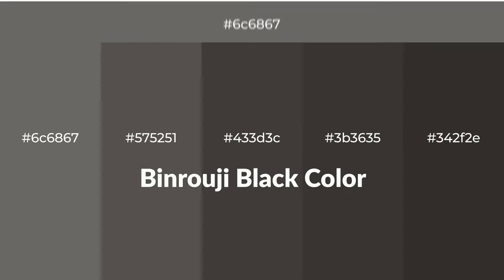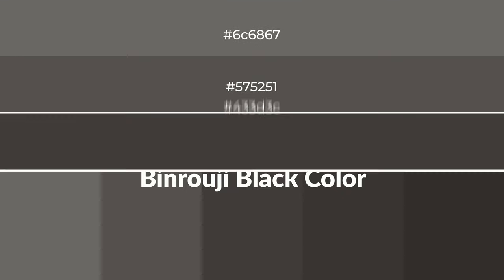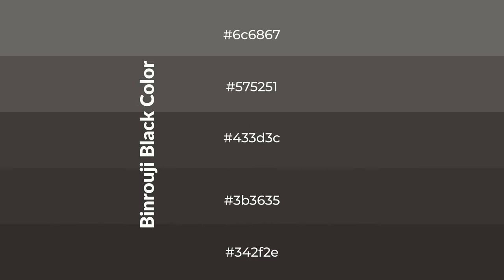Shades & Tints of Binrouji Black color 433d3c A Warm Grey color 3b3635 342f2e #575251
Shades of Binrouji Black color 433d3c Warm Shades of Binrouji Black color with Grey hue for your project!

Shades
Hex 3b3635

Tints
Hex 575251

Binrouji Black is a warm color, and it emits cozier and active emotion. Warm colors are symbols of warmth, fire, heat, and sunshine. It also evokes joy, passion, love, and even anger emotions. You can see them used in Restaurants and Gyms.